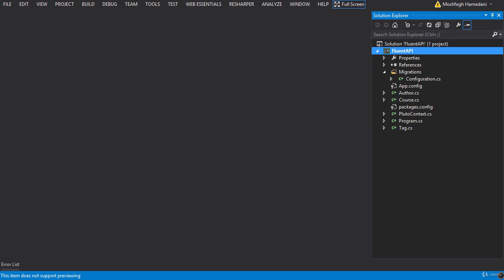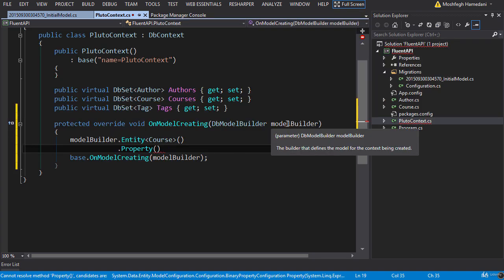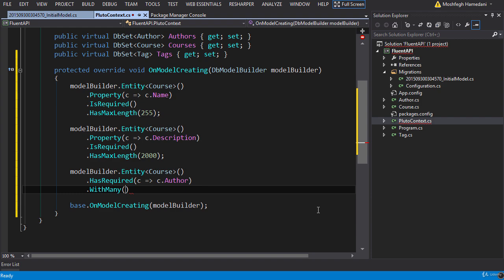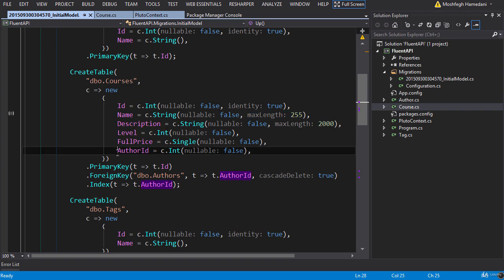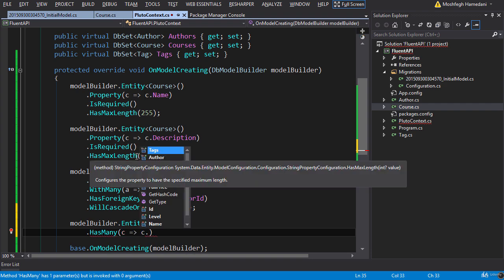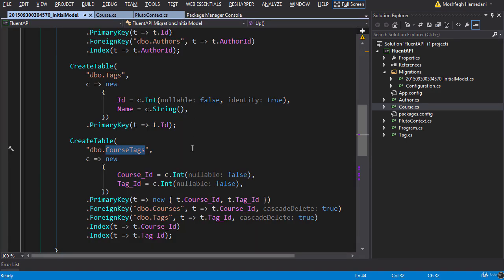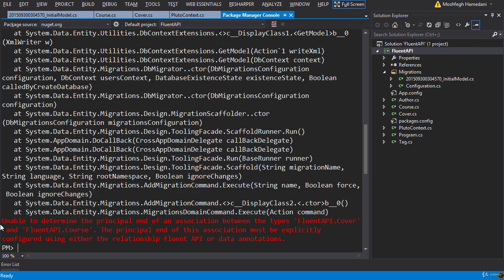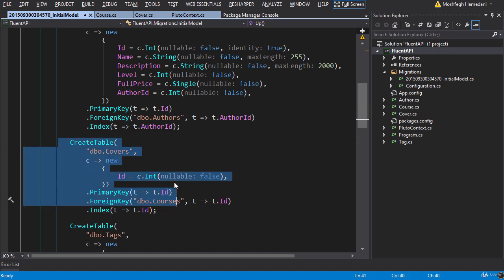entity 5 007 Demo Fluent API